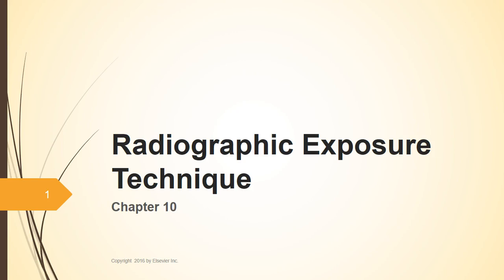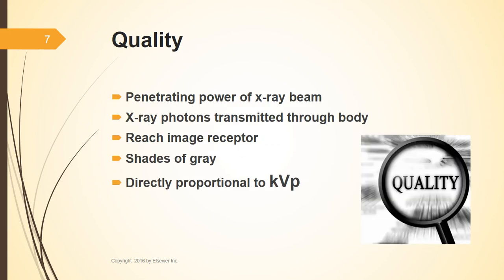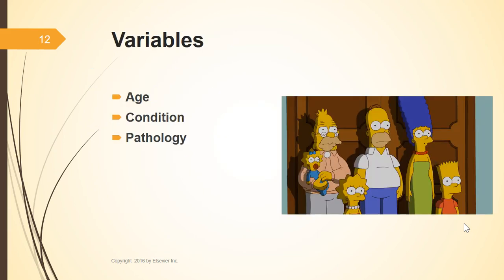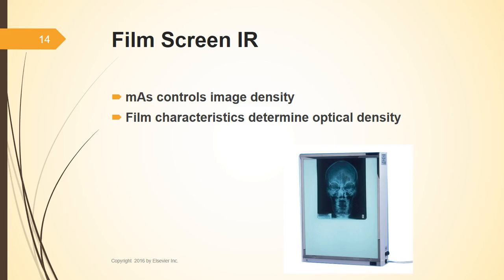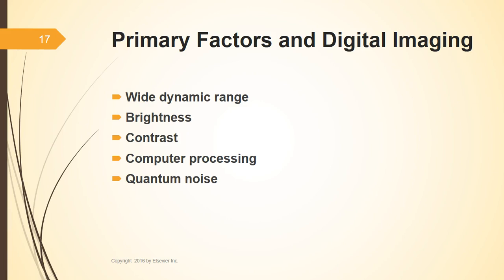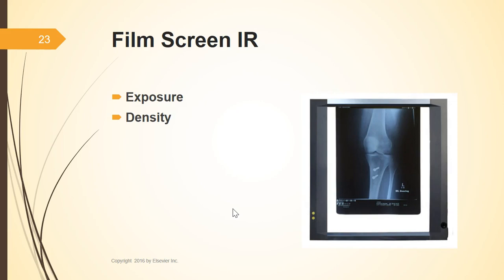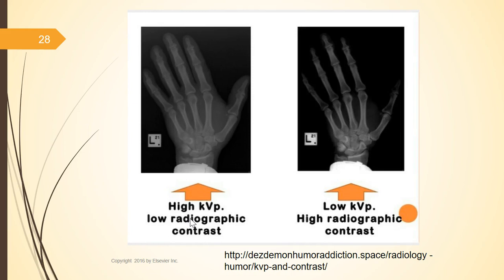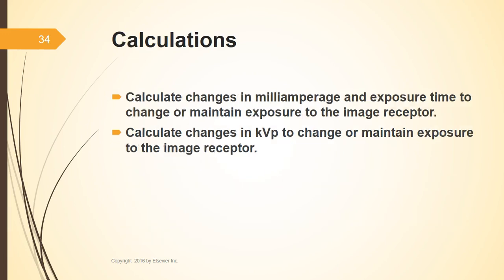CH 10 Part 1 Recording